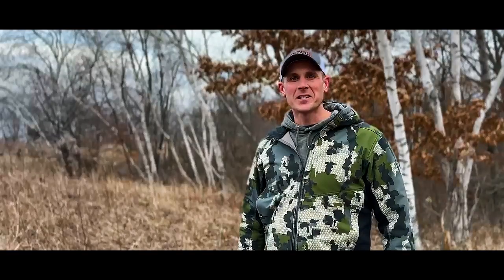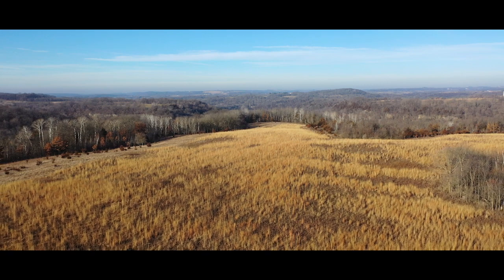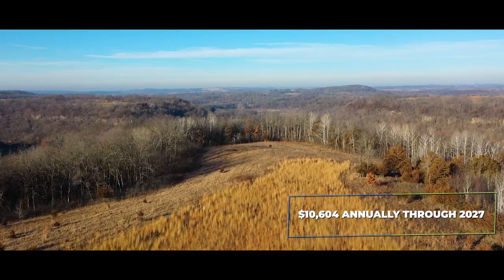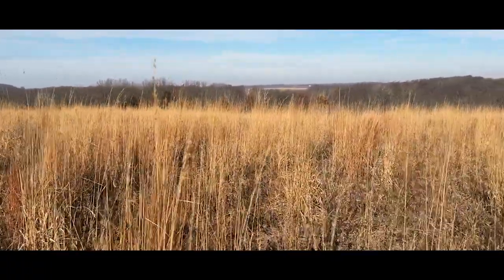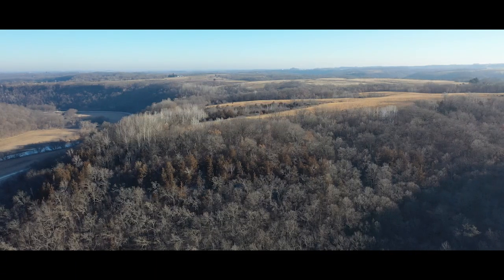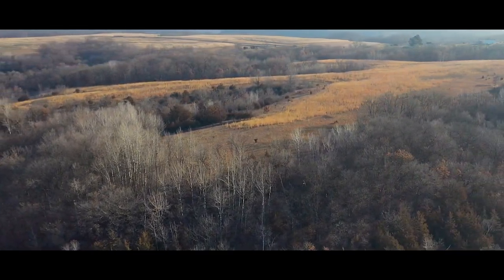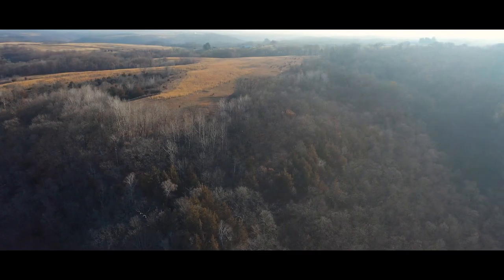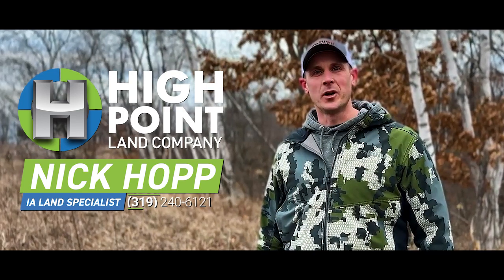109.35 +/- Acres Allamakee County, IA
LOOKING FOR LAND IN IOWA? Check out this NEW Dubuque County, IA listing